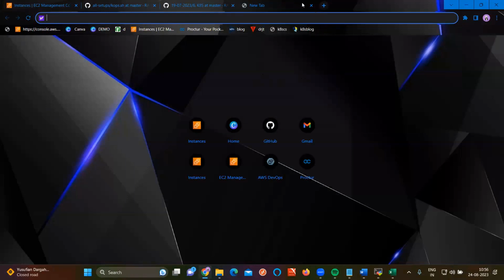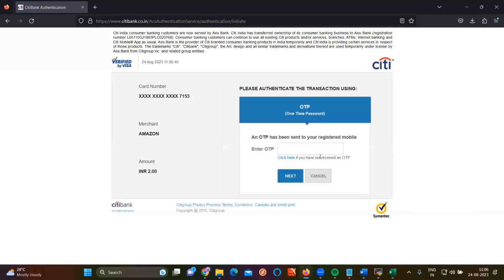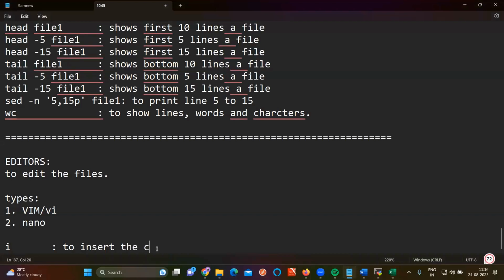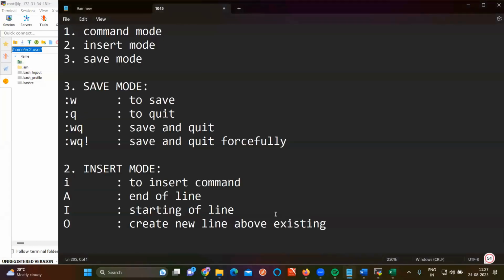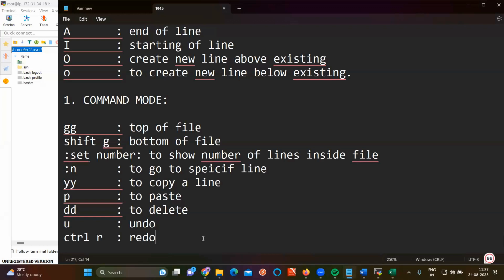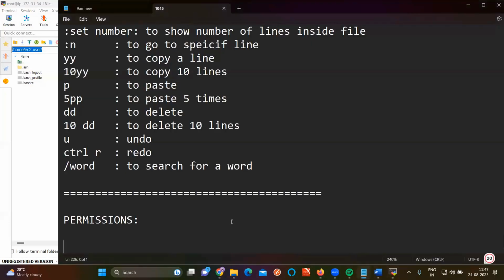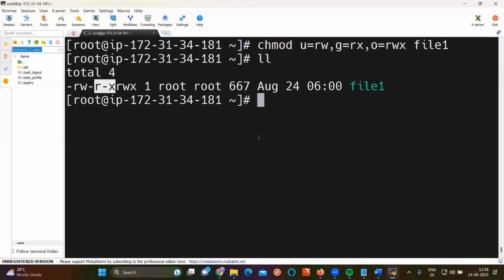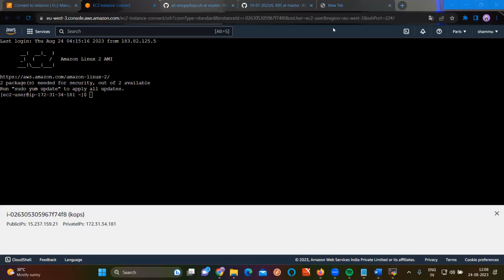6th Session - DevOps AWS Account Signup & VIM Commands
DevOps AWS Account Signup & VIM Commands